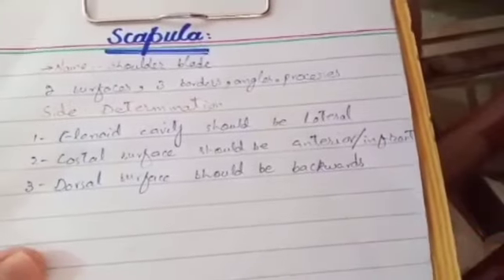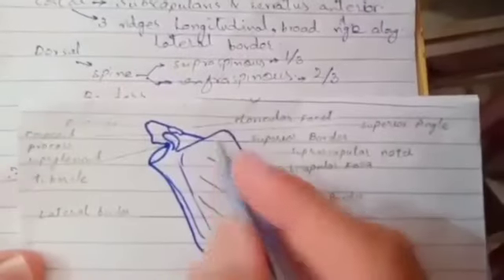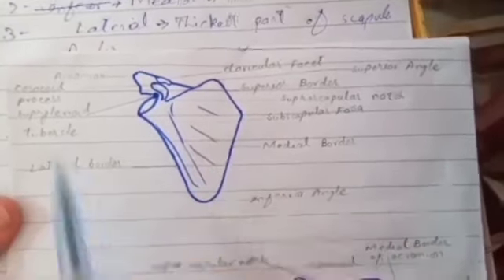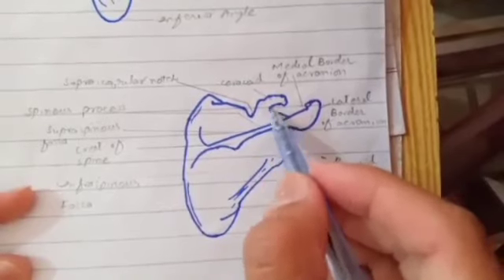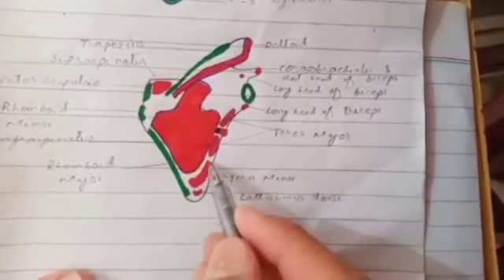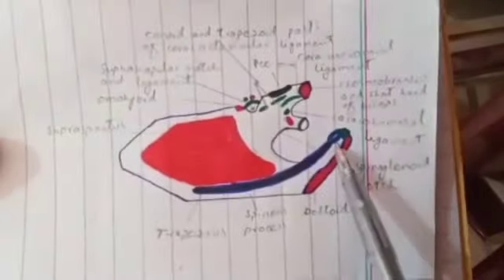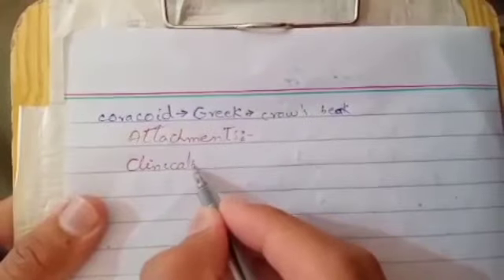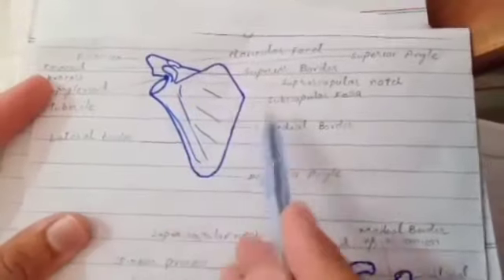Scapula || side determination, features, attachments, clinical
Everything you need to know about scapula